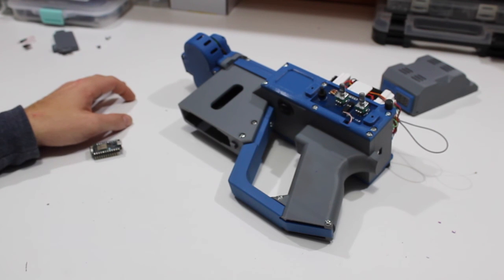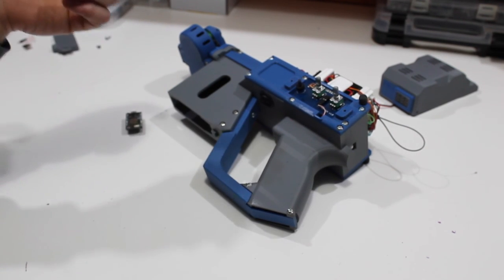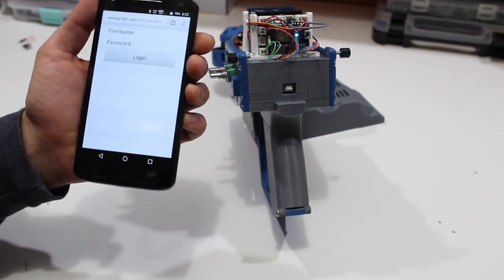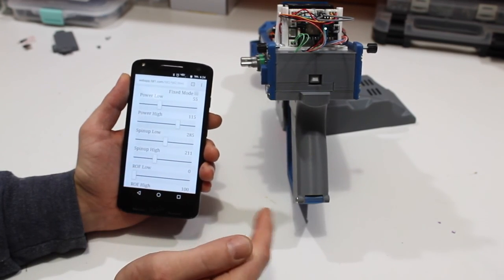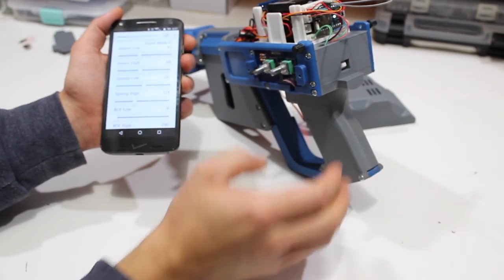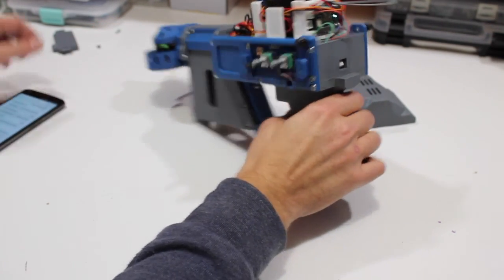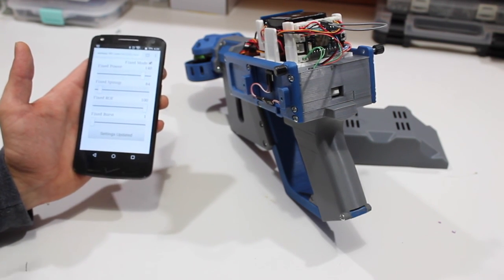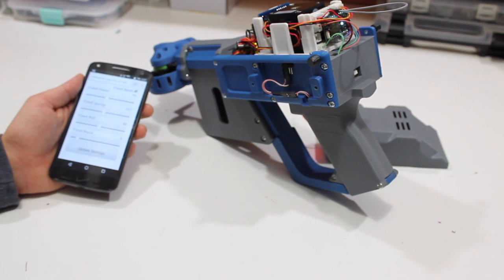FDL-2 Web App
Showing off the bones of a webapp that I've started on for the FDL-2. It will allow a more flexible operation of the blaster as well as offer fixed "knobless" operation, reversed knob control, and velocity caps.